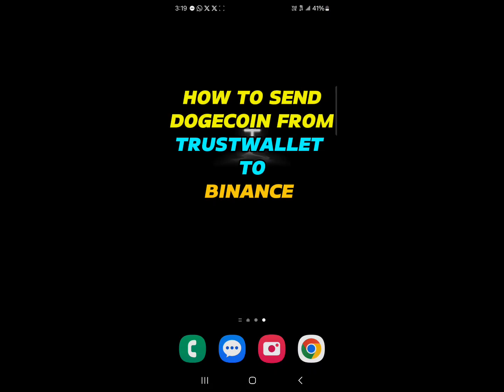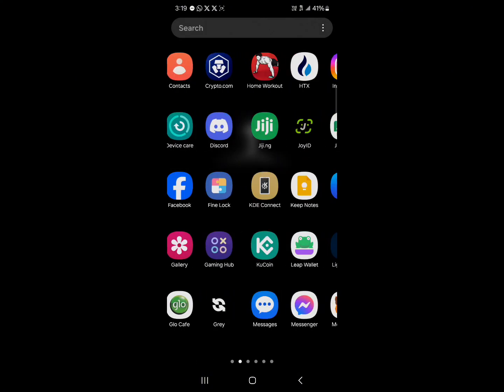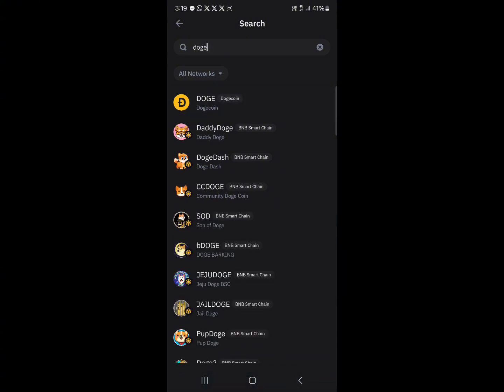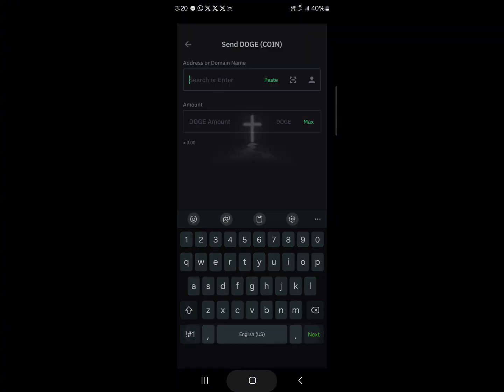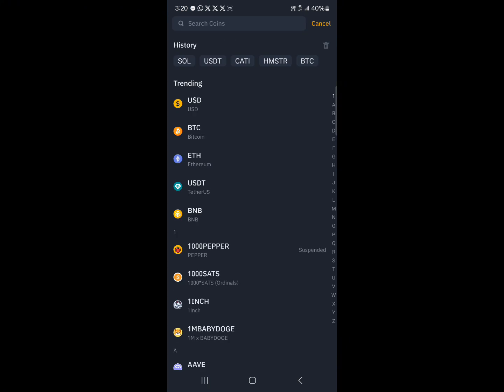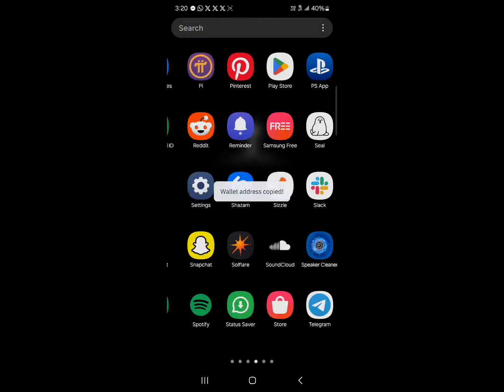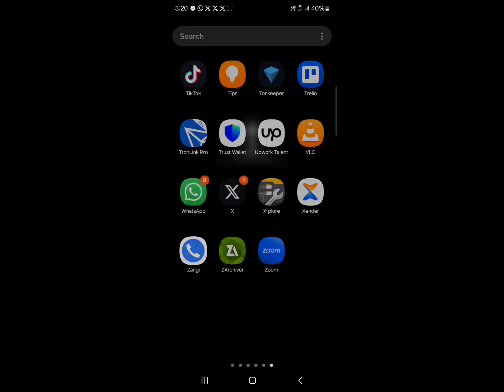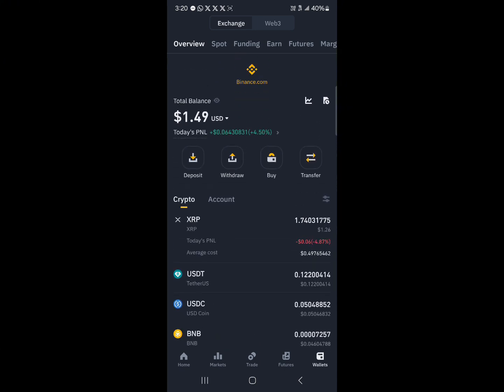How to Send Dogecoin From Trust Wallet to Binance (Step by Step)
In this quick video I will show you How to Send Dogecoin From Trust Wallet to Binance (Step by Step). Don't have a Binance account yet?

Discover the step-by-step process of sending Dogecoin from Trust Wallet to Binance in this comprehensive tutorial. Learn how to navigate the Trust Wallet app, initiate transfers, and ensure your Dogecoin reaches your Binance account safely. This guide covers everything from generating wallet addresses to confirming transactions, making it easy for both beginners and experienced crypto enthusiasts. We'll also explore the intricacies of transferring other cryptocurrencies, including BNB and Baby Dogecoin, between Trust Wallet and Binance. Understand the fees involved, security measures to consider, and potential pitfalls to avoid when moving your digital assets. Whether you're looking to trade, invest, or simply manage your crypto portfolio more effectively, this video provides valuable insights into the world of cryptocurrency transfers. Don't miss out on essential tips for using Trust Wallet and maximizing your Dogecoin investments. Stay ahead in the crypto game by mastering the art of seamless transfers between popular platforms like Trust Wallet and Binance.